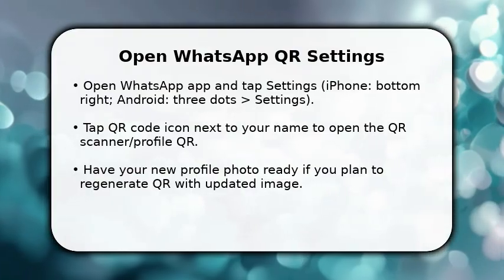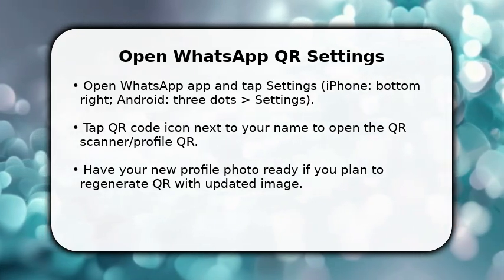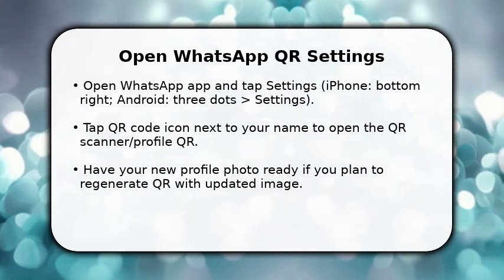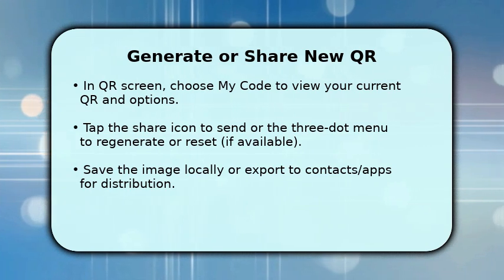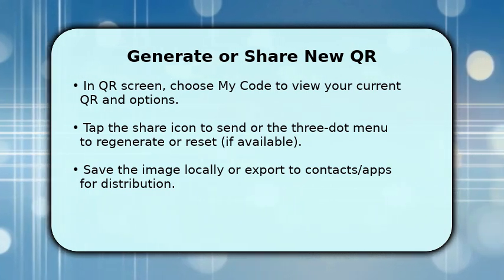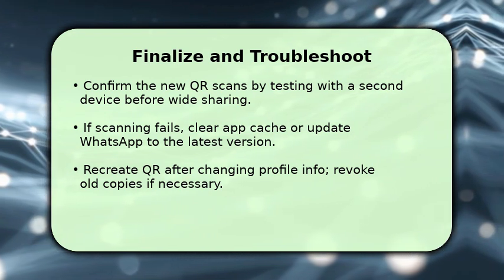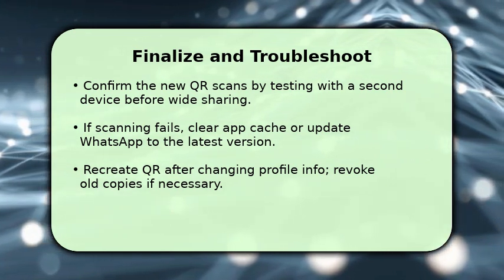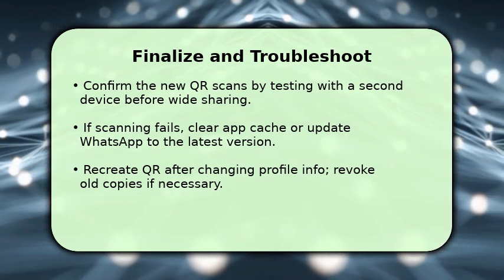How to Change My Qr Code on Whatsapp - Step by Step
How to Change My Qr Code on Whatsapp - Step by Step | 🔒 Surfshark VPN Deal — Stay private and secure. $1.99/mo + 3 Months Free ▸

Learn the simple steps to change your QR code on WhatsApp with our detailed guide. Whether you're updating for privacy or just want a fresh look, follow this easy tutorial step by step.

change QR code, WhatsApp update, QR code personalization, privacy settings in WhatsApp, how to change your chat icon on WhatsApp